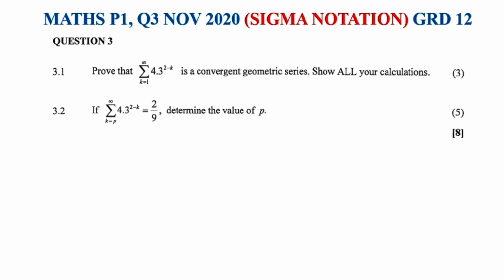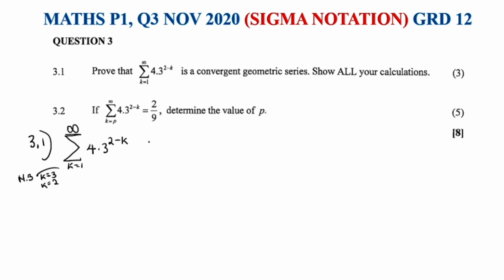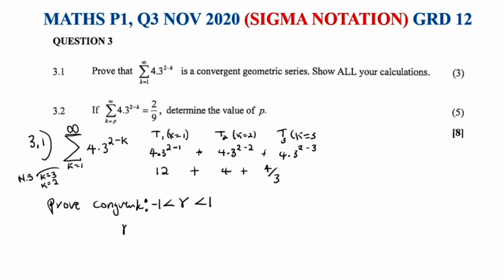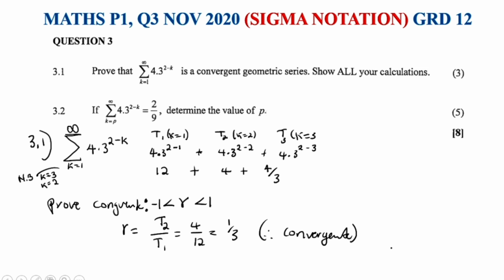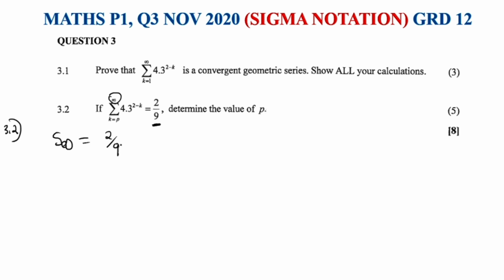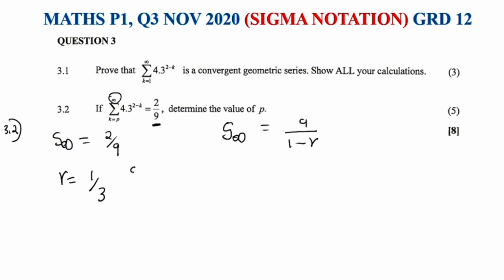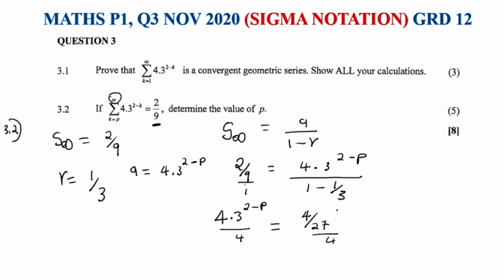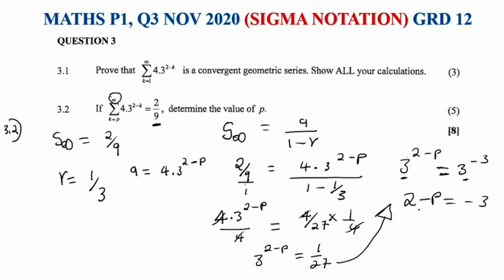SEQUENCE AND SERIES NOV 2020 Q3.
Maths P1 SEQUENCE and SERIES NOV 202 question 3 explained step by step.